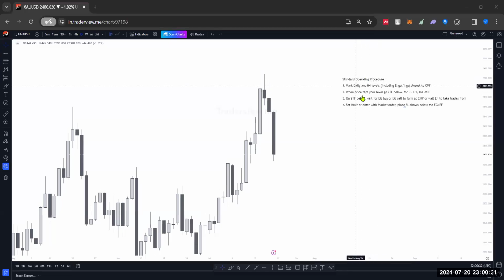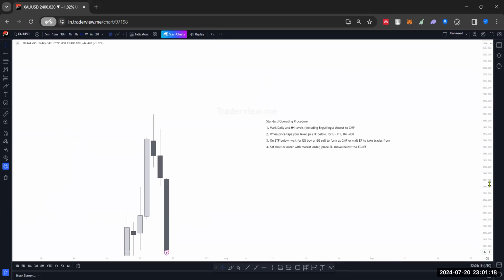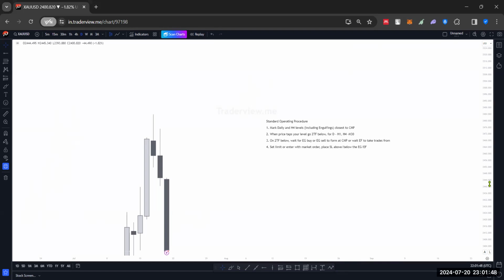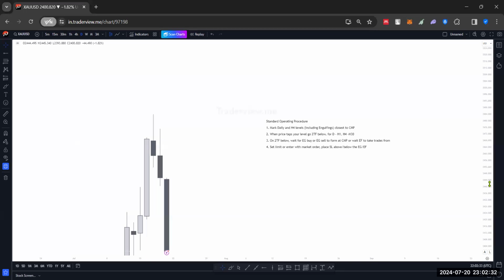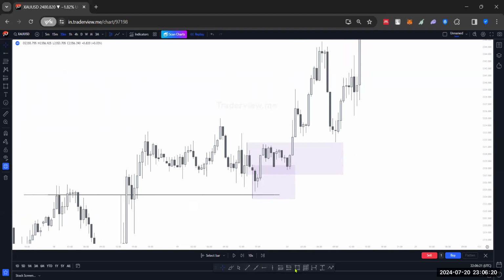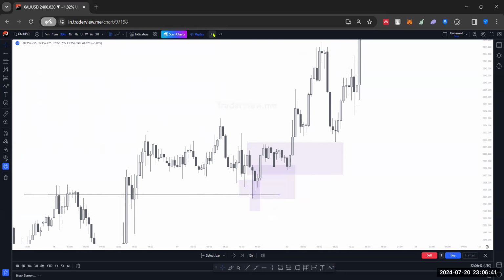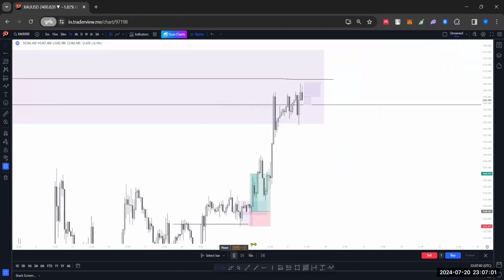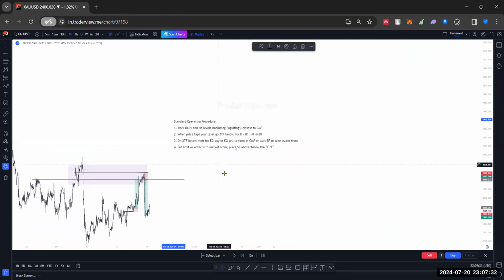Simplest SNR/EG SOP Explained in 7minutes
Watch my content in 1080p.